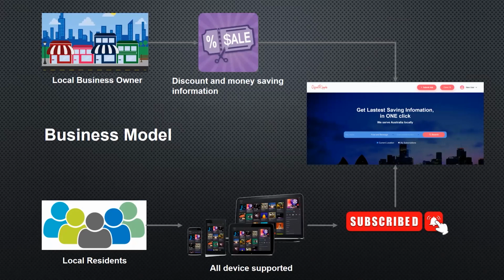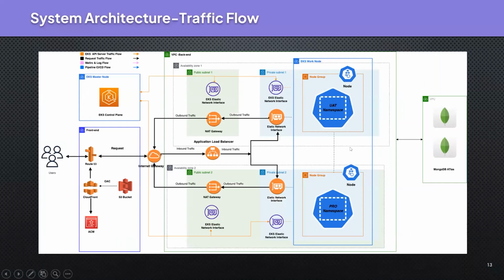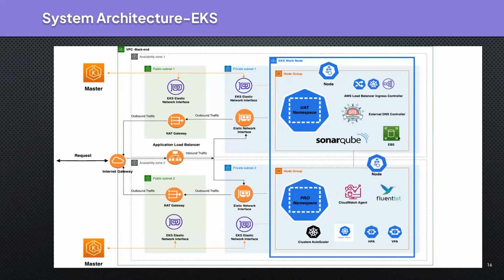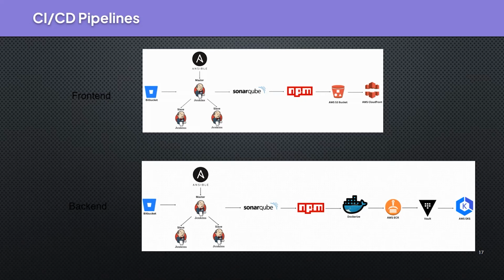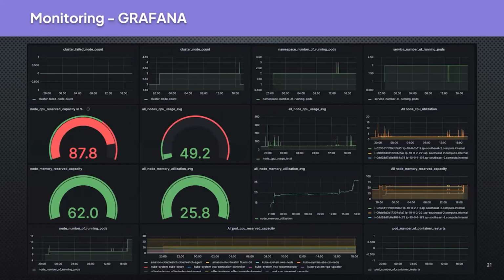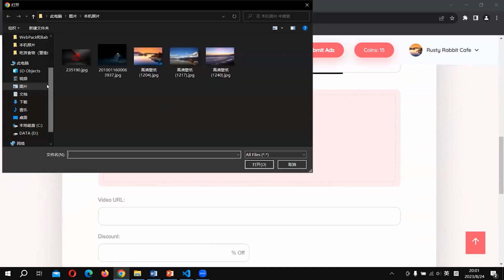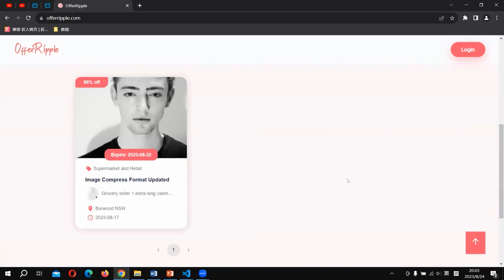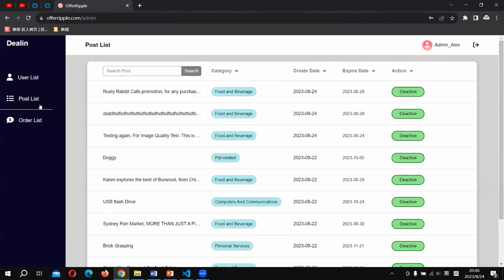Web开发全栈项目班19期P3团队项目Final展示—Team Dealin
❤️Follow Me❤️

匠人小花：jracademy5
悉尼客服微信：sydneyjiangren , tech_sydney
墨尔本客服微信： jr-mel-admin , jr-mel-admin2
布里斯班微信：annjiangren , jracademy_business
阿德莱德微信：jracademy-ade
匠人找工微信：jiangren_jobs